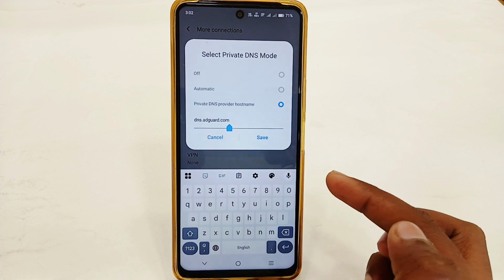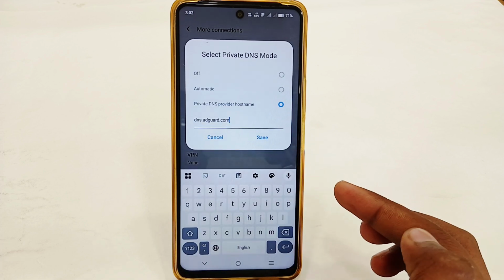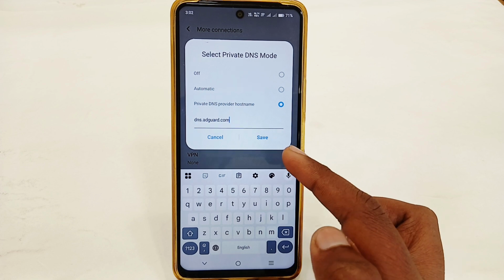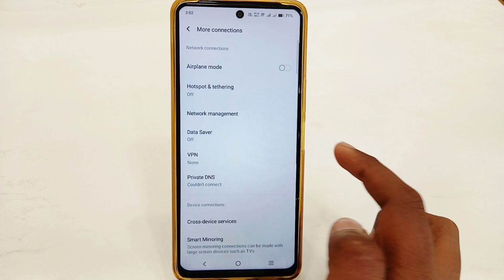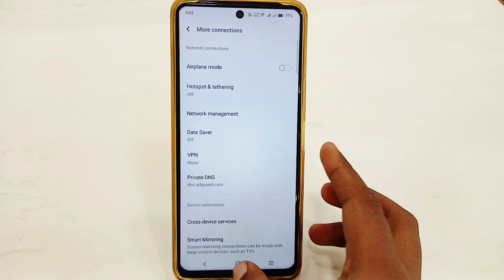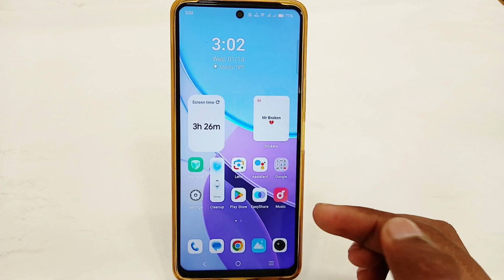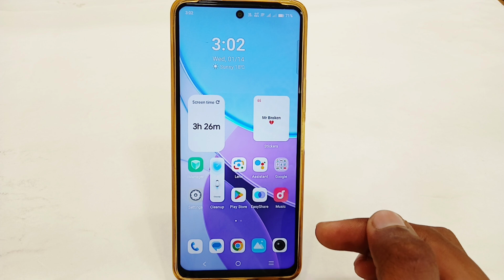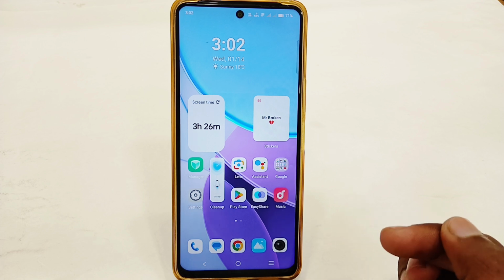how to stop ads on any Android phone.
Title
How to Stop Ads on Any Android Phone (2026 Guide)

Description
Tired of intrusive pop-ups, banner ads, and unskippable videos ruining your Android experience? In 2026, Android 16 and recent 15 updates have introduced stronger privacy controls, but advertisers have also found new ways to bypass them. This comprehensive guide shows you the legendary "Private DNS" trick to block ads system-wide without installing a single app, how to clean up your Google Chrome settings, and the best third-party blockers like AdGuard and Blokada for total 5G ad-free browsing. Whether you have a Samsung Galaxy S26, a Google Pixel 10, or a budget device, these steps will reclaim your screen.

In this video, we cover:

The No-App "Private DNS" Trick: How to go to Settings  Network & Internet  Private DNS and enter dns.adguard.com to instantly block ads in games, apps, and browsers.

Chrome Ad & Pop-up Blocking: How to navigate to Chrome Settings  Site Settings to enable the built-in intrusive ad blocker and stop annoying redirects.

Stopping "Home Screen" Ads: How to identify "rogue apps" that display ads over your wallpaper and how to revoke their "Display over other apps" permission.

Browser Extensions for Android: Why switching to Firefox or Kiwi Browser allows you to use desktop-class extensions like uBlock Origin for the cleanest web experience.

System-Wide Blocker Apps: A 2026 review of AdGuard and Total Adblock—how they use a local VPN tunnel to filter all incoming data and block trackers.

Google Ad Privacy Settings: How to go to Settings  Google  Ads to reset your Advertising ID and opt-out of "Personalized Ads" to reduce data tracking.